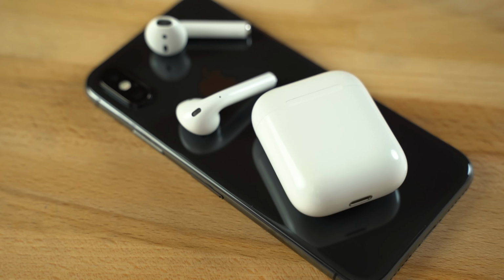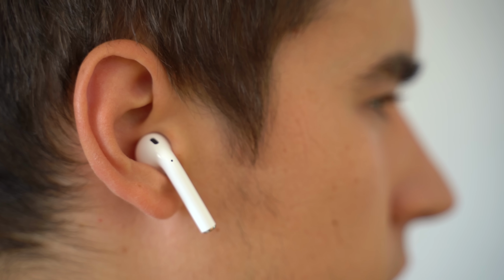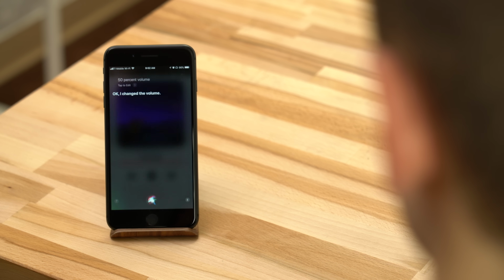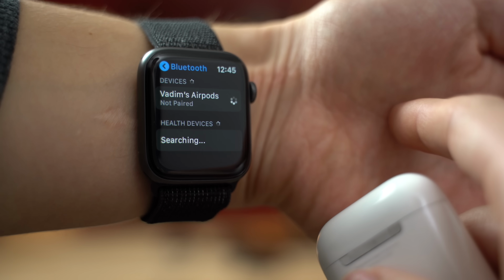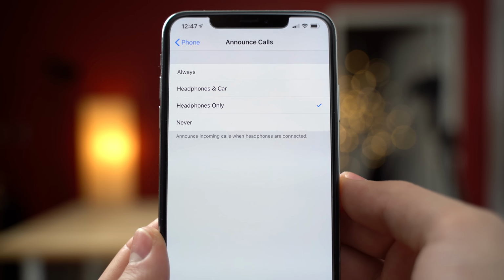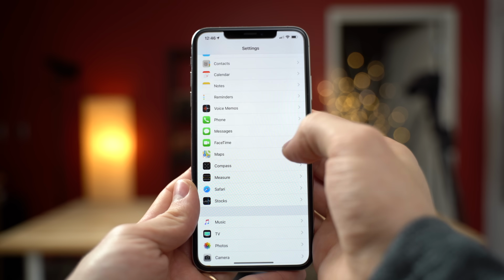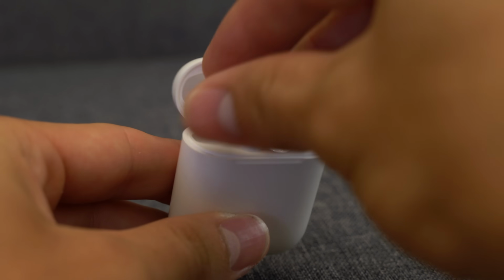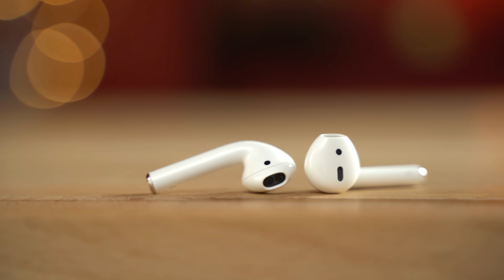Why you NEED AirPods for your new Apple Watch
The Apple Watch and AirPods are undoubtedly two of Apple's best devices ever, but when you combine them, they both reach their full potential. Watch to find out why!

Opsgenie by Atlassian: Sign up for a FREE 5-member company account today by going

Apple Watch Series 4
Apple Watch Series 3